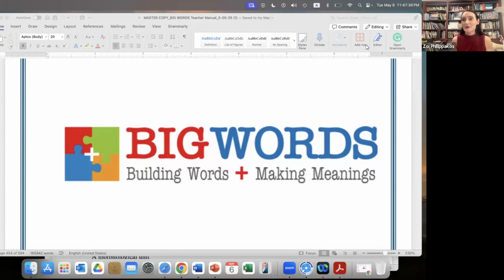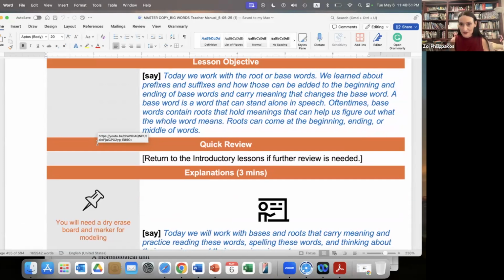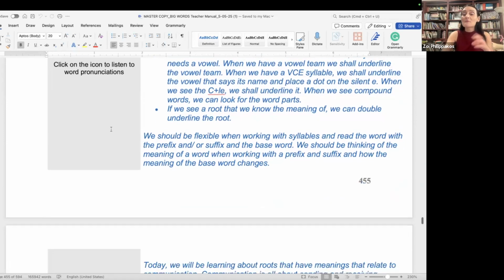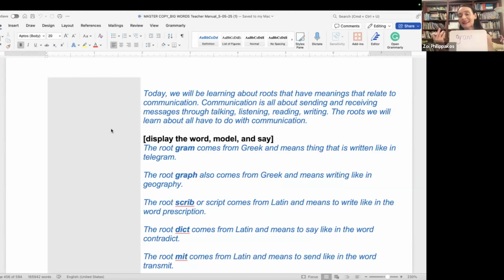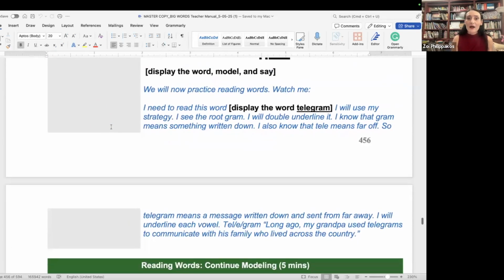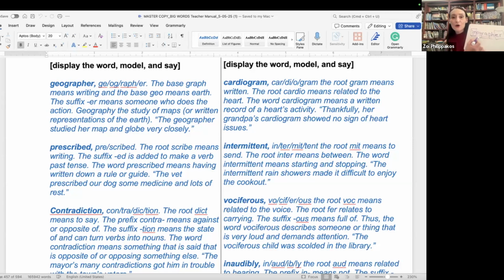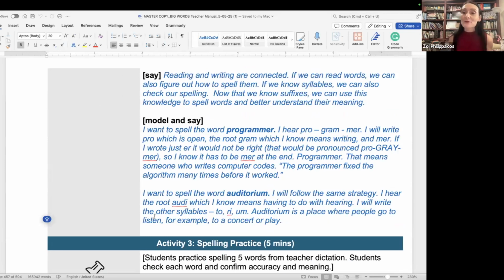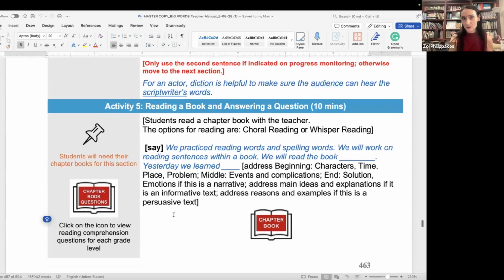How to Teach the Greek and Latin Roots Lessons_Summer 2025